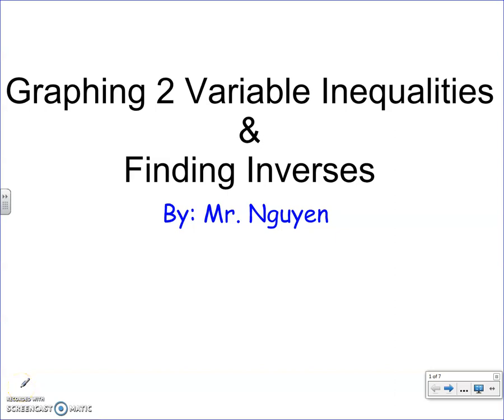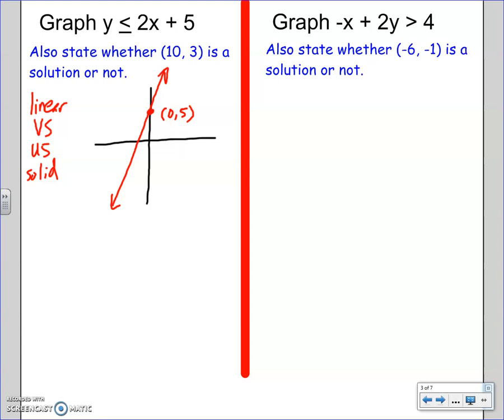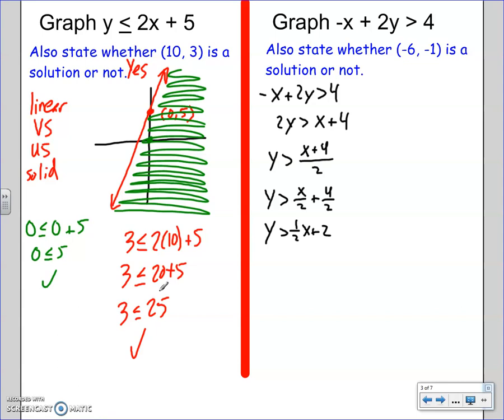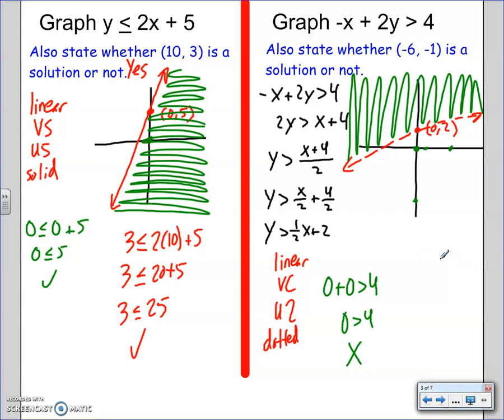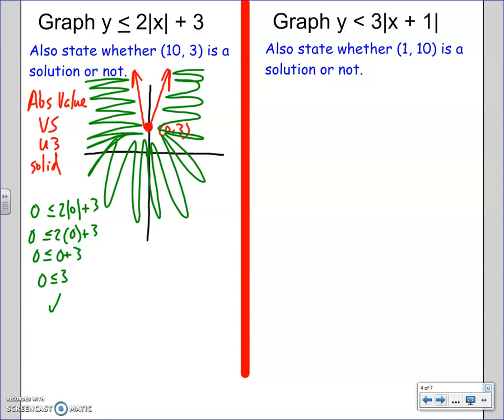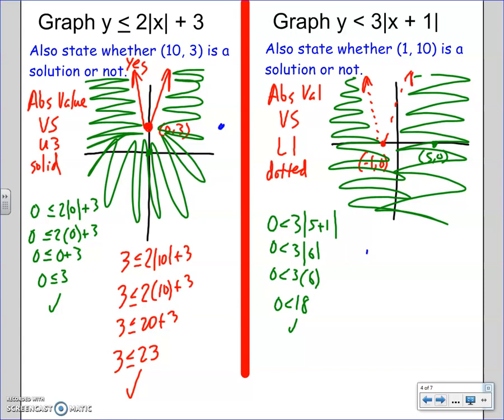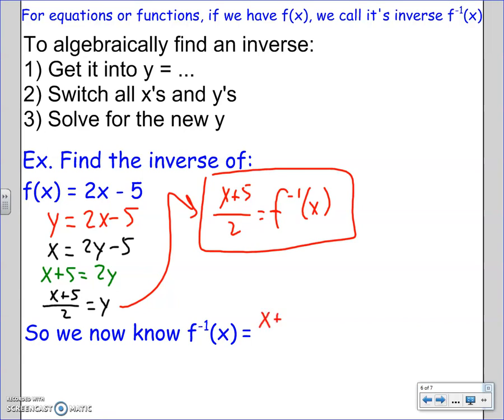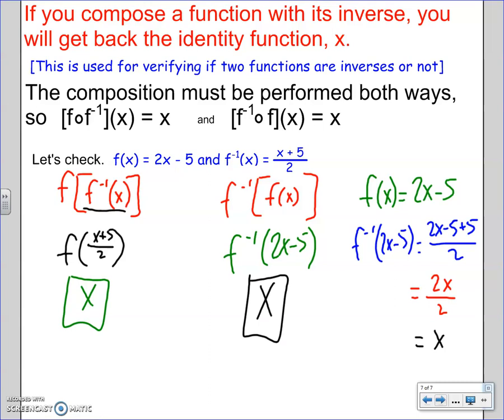Unit 2 Vid 5